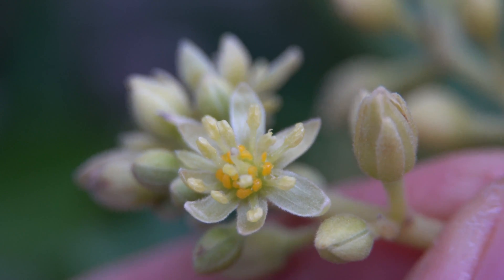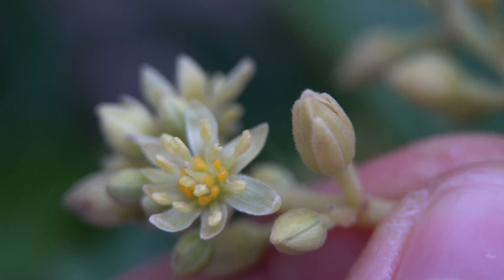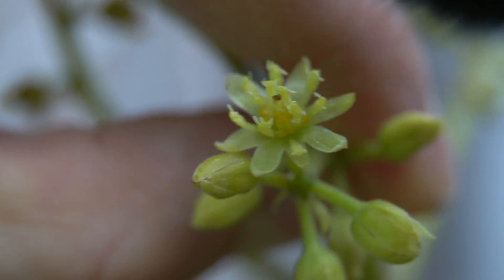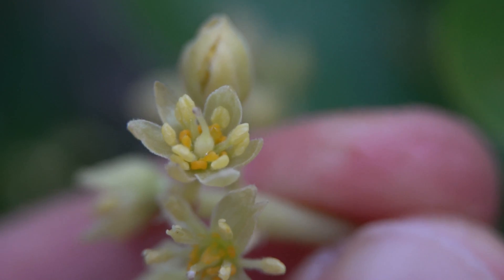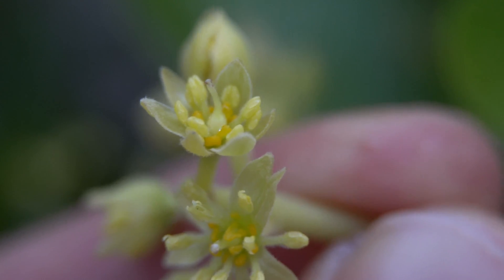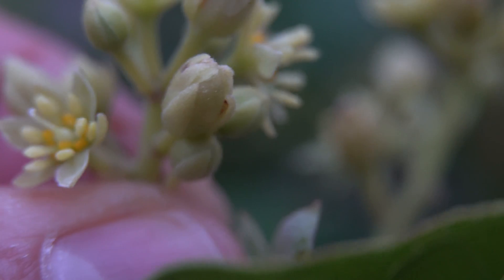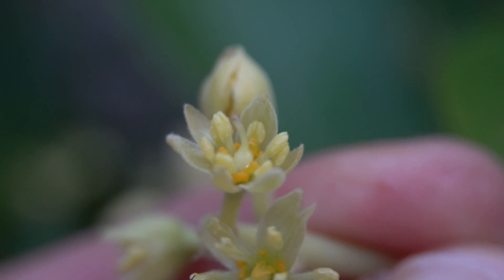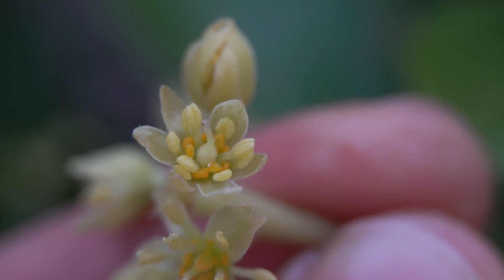When Are Avocado Trees Self Fertile? Male VS Female Avocado Flowers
Avocado trees produce both male and female flowers, but at different times under normal conditions in their native climates.  Under these normal conditions, pollination requires a Type A and Type B avocado variety because the male and female phases are opposite.  Therefore, avocado trees are not truly self-fertile. However, some varieties under certain climactic conditions can be "semi self-fertile," where the metabolism of the plant can become confused and produce both male and female flowers at the same time.  This is called "flower overlap."

This video features my Lila Avocado tree undergoing flower overlap.  This often occurs in the spring in the southeastern United States when days are in the 70's Fahrenheit, nights are in the 50's Fahrenheit and the air is fairly humid.  I captured this video to show you the differences in male and female flowers, and how you can exploit this temporary flowering condition to hand pollinate your avocado tree without bringing in an additional pollinating variety.

6.5 Inch Hand Pruner Pruning Shears

34.1°N Latitude
Zone 8A